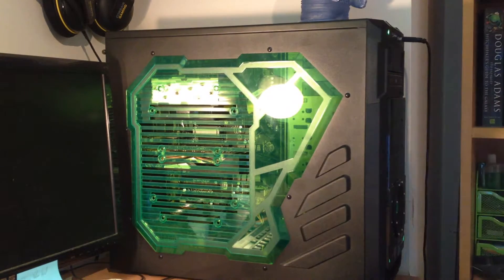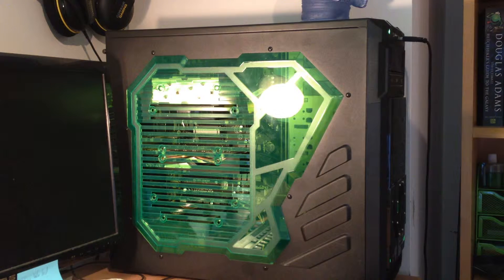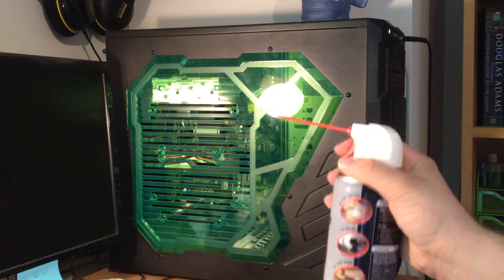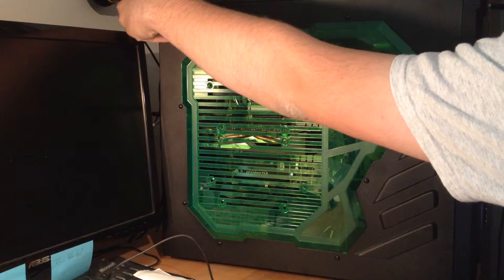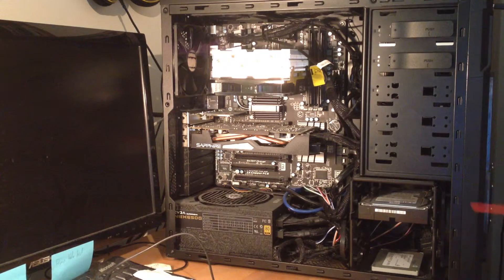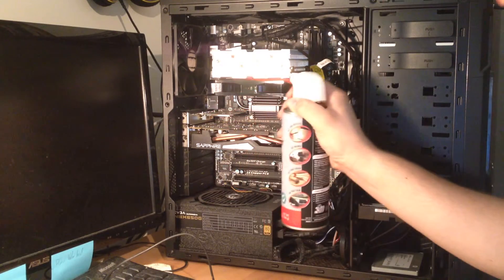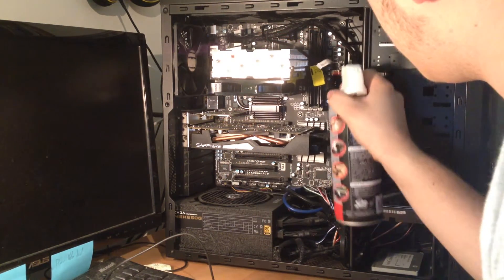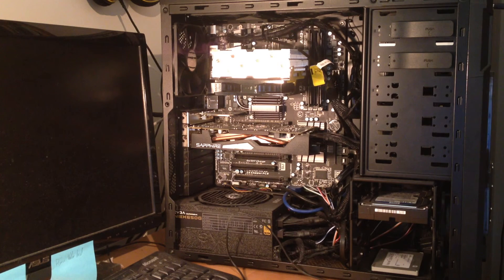PC maintenance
Hey guys, this is a simple video on dusting PCs to increase thermal performance